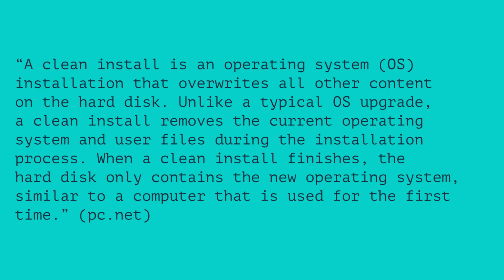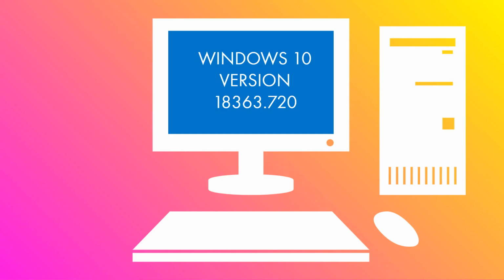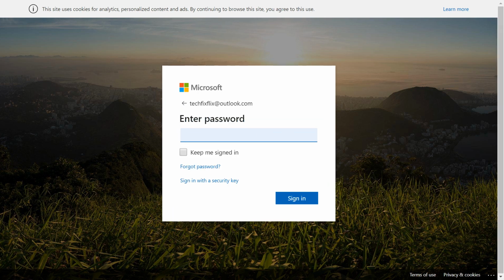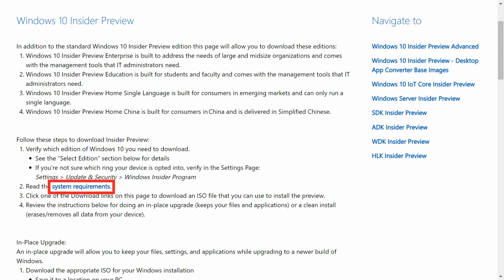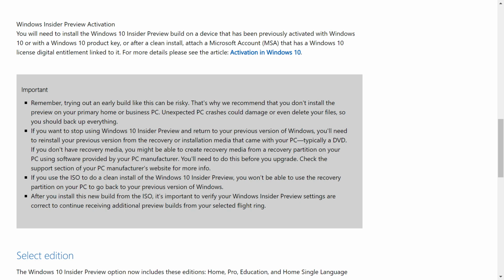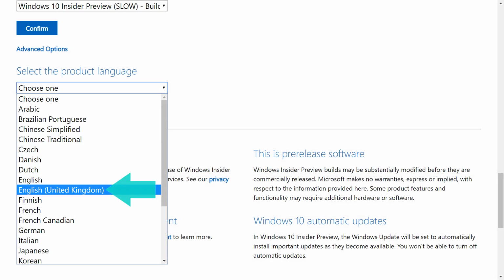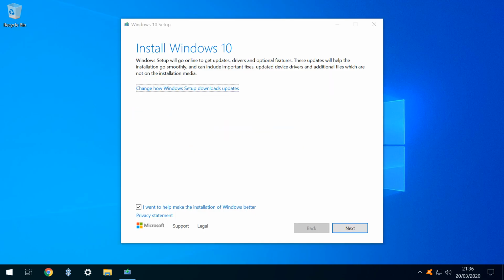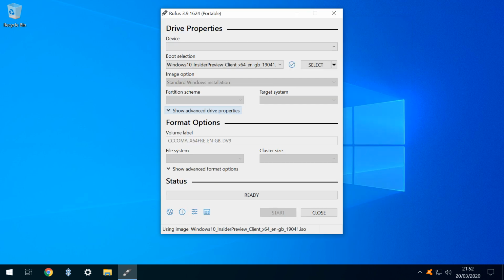Clean Install Windows 10 Spring 2020 Update...Now (Version 2004, 20H1)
In this tutorial, we will create installation media which can be deployed to install Windows 10 version 2004 (20H1), achieving this before the general release of the Spring 2020 update, by joining the Windows Insider Programme, then selecting an installation .iso configured to our needs, deploying it in one of four ways:

1 )..Mounting as a virtual installer disc and running the setup application to perform an in-line installation on a single device.

2 )..Acting as a virtual optical disc serving as the foundation for a virtual machine.

3 )..Burning to an optical disc to use as physical installation media, accessed via a disc drive.

4 )..Writing to a bootable U.S.B. device to perform a clean installation or in place update.

If your objective is purely to update a single machine, you may prefer to follow the guidance offered in our previous tutorial, found

Topics covered:
00:00 Introduction
00:16 Performing a single inline update versus creating installation media
00:40 Watching after the official release of the Spring update
01:13 Tutorial strategy and overview
01:44 Downloading the installation .iso
01:50 Logging into the Windows Insider Programme or creating an account
02:14 Optional review of security information
02:46 Versions available for download
03:11 Checking your device specifications
03:30 Windows 10 Version 2004 minimum specifications
04:06 Using the .iso to perform an in-place update
04:18 Clean install options
04:21 Burning to an optical disc
04:26 Writing to a U.S.B. device
04:31 Activation
04:45 Selecting an edition
05:11 Selecting product language
05:23 64 and 32 bit download options
05:36 Downloading the .iso
05:55 Mounting the .iso as a virtual disc
06:13 Running the setup app on a single machine
06:27 Using the .iso file as the basis of a virtual machine
06:39 Using BurnAware free to burn to disc
07:02 Using Rufus to create a bootable U.S.B. installer
07:34 Suggested post-installation configuration options